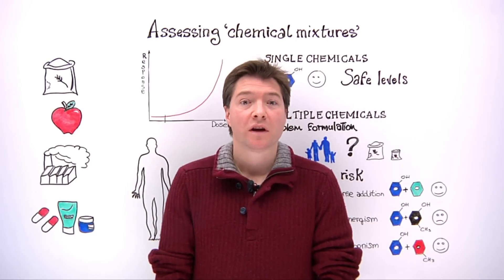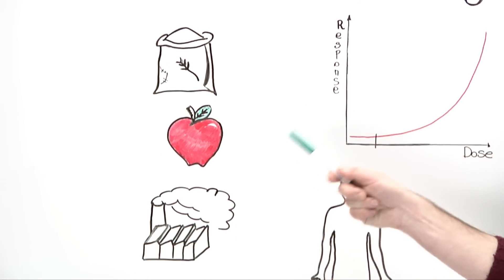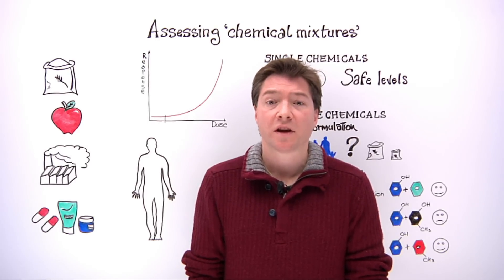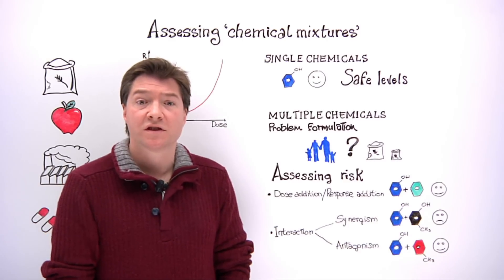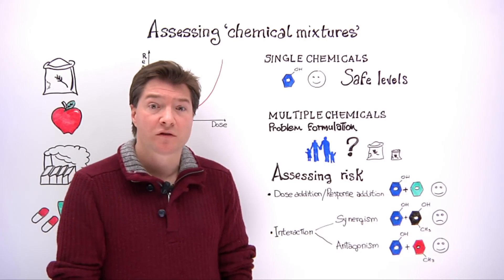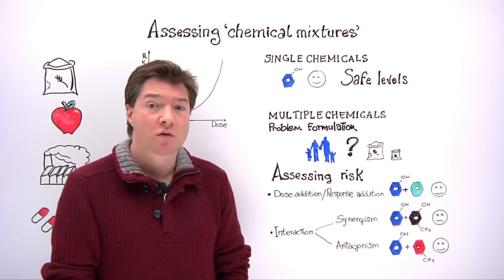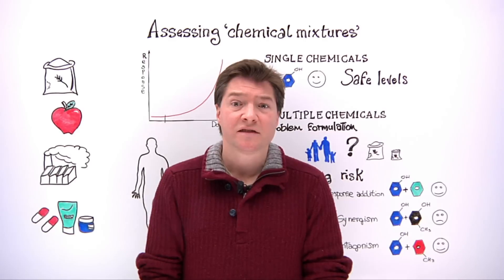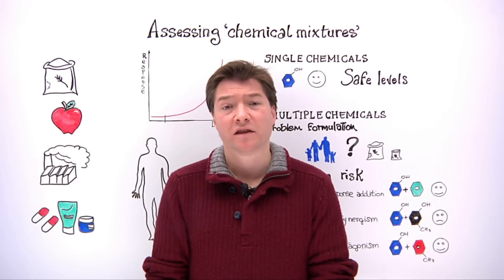Chemical mixtures and food safety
Food may contain different chemicals, both natural and man-made. The number of combinations is infinite and the sources many: food, medicines or consumer goods like cosmetics, and some of them may raise health concerns depending on their toxicity and levels in our bodies. Find out how we assess risks posed by multiple chemicals from one of EFSA's scientists.